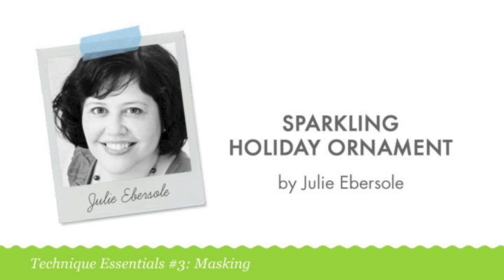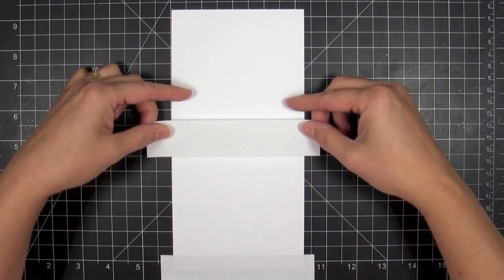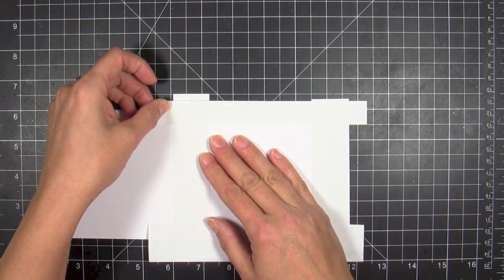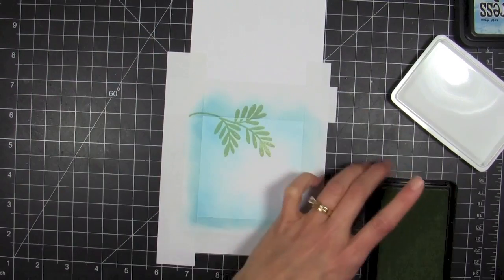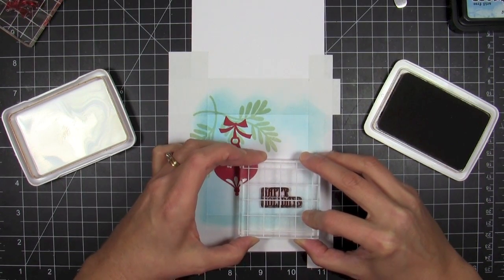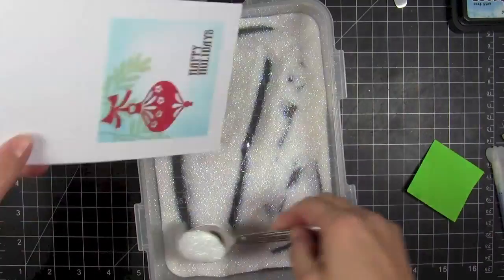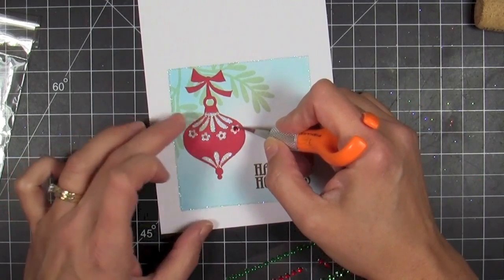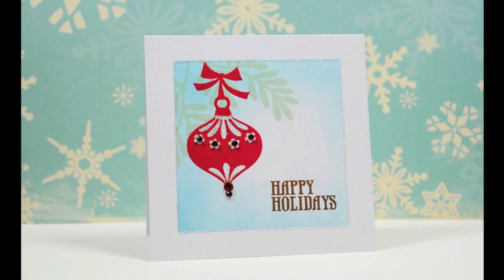Sparkling Holiday Ornament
Julie creates a mortise mask that can be filled with color and images on this one-layer holiday design! For more creative ideas, please visit Hero Arts